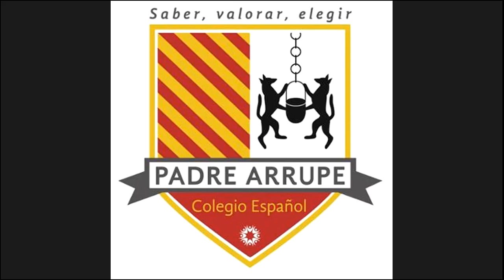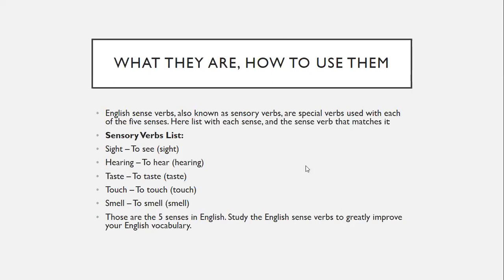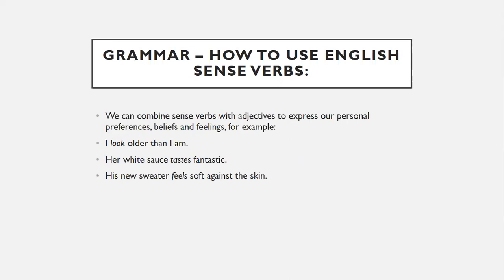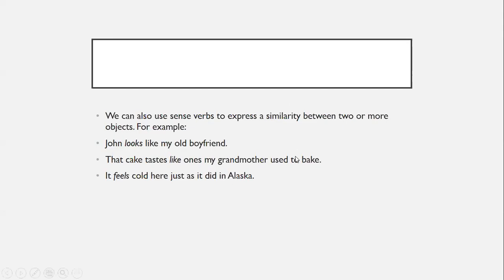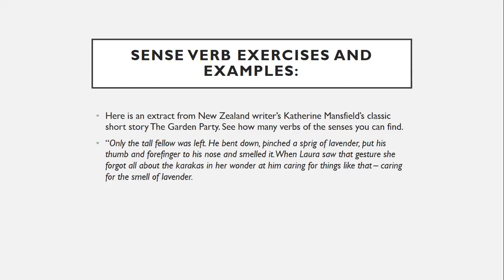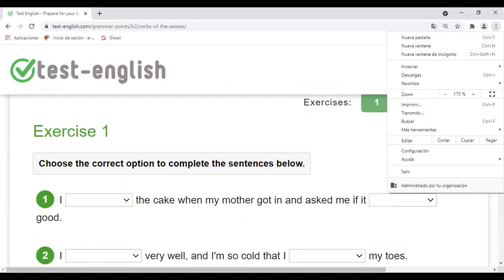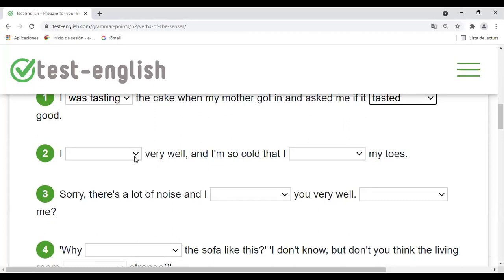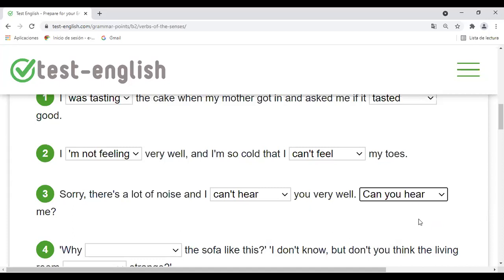INGL90- W1- Phase2- Sensory verbs